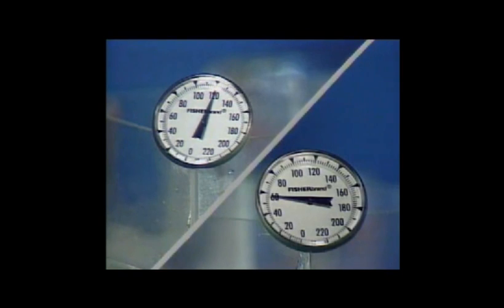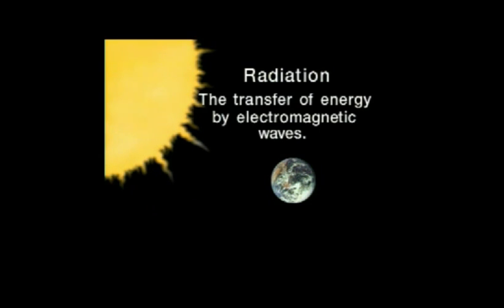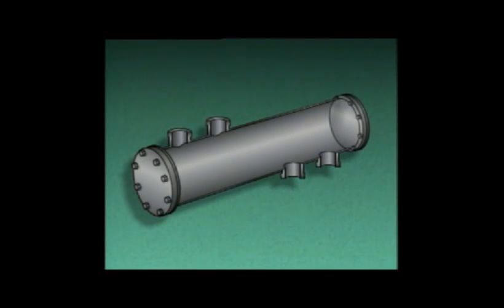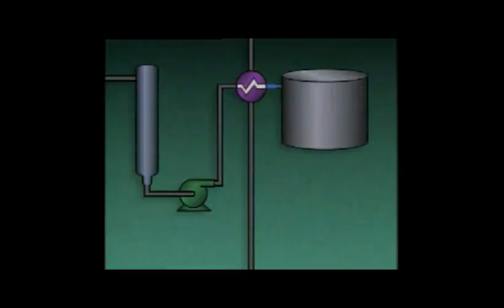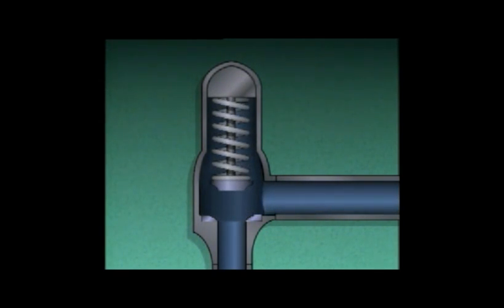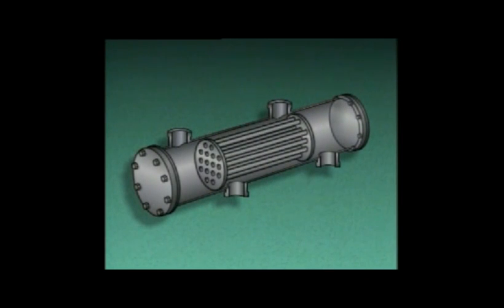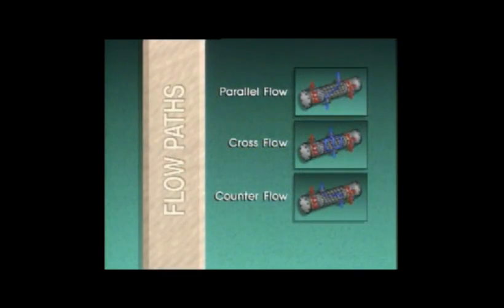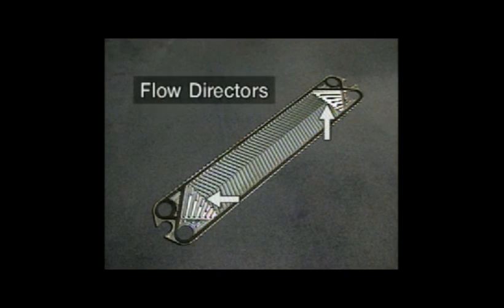Heat Exchangers Introduction